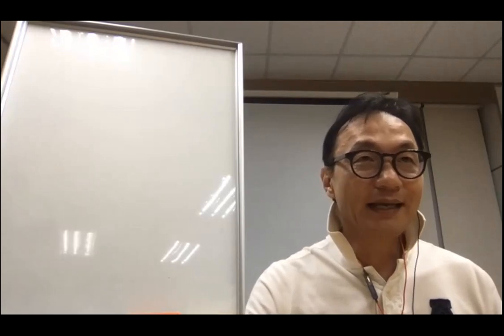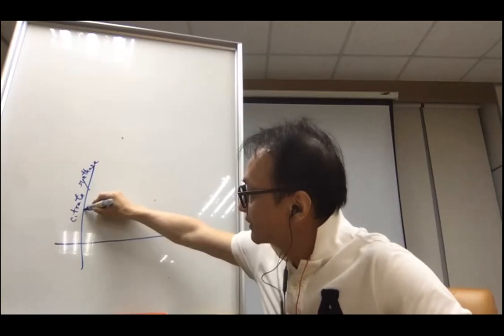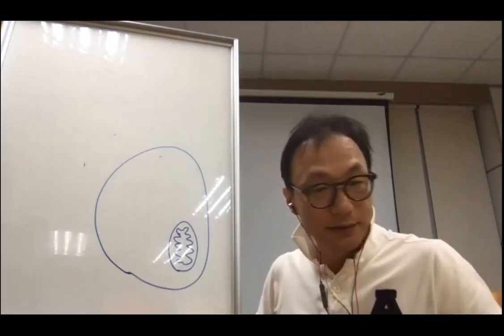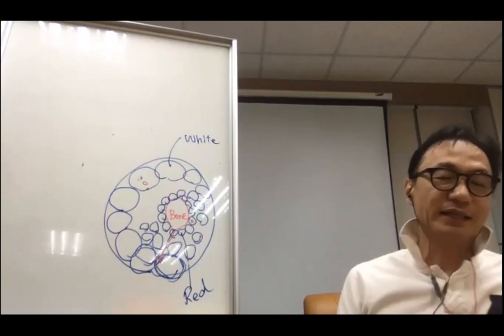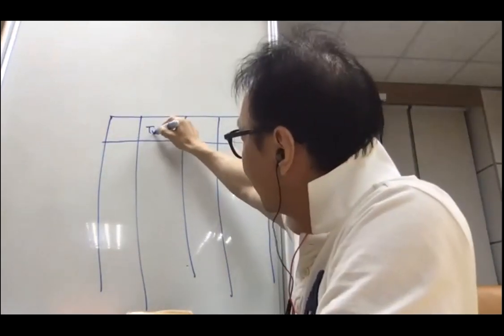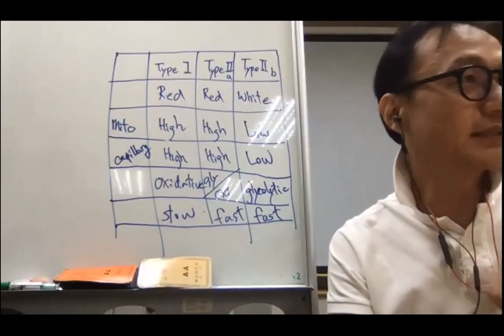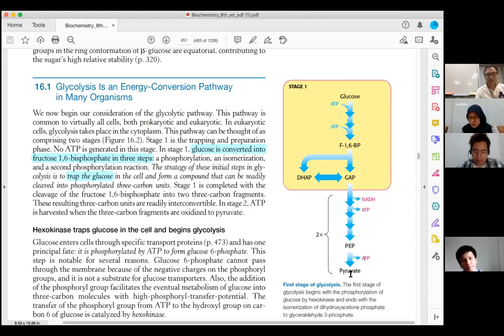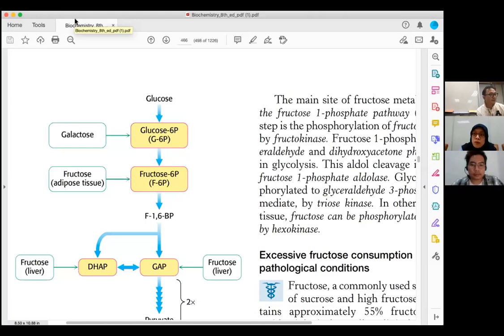Metabolism ~ Mitochondria in aerobic metabolism 03.11.2020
Fourth Class with Prof. Kuo Chia-Hua (University of Taipei, Taiwan)
talking about mitochondria's role in aerobic metabolism.